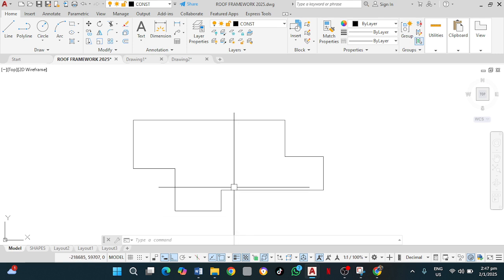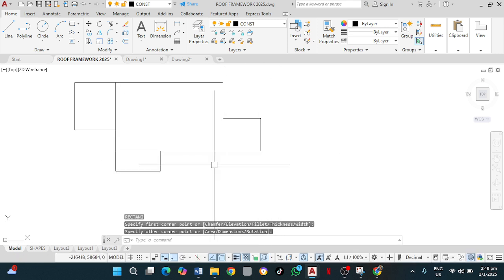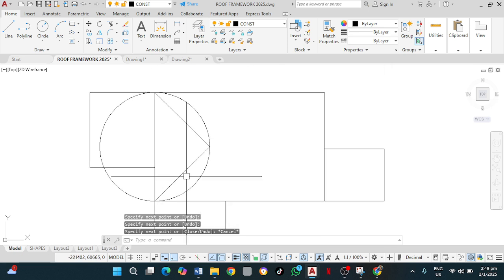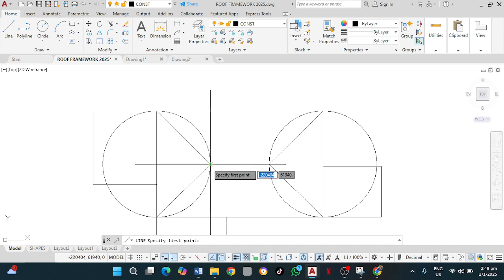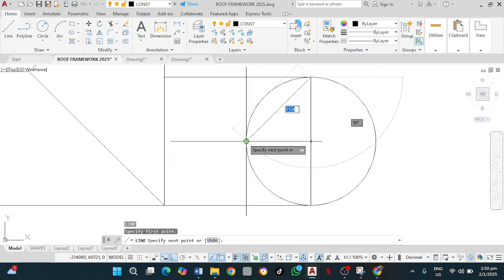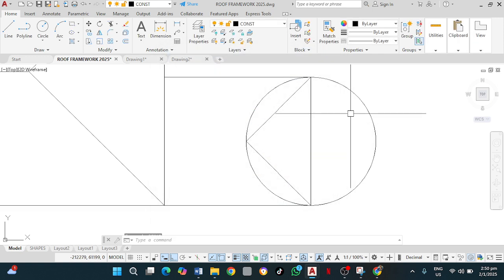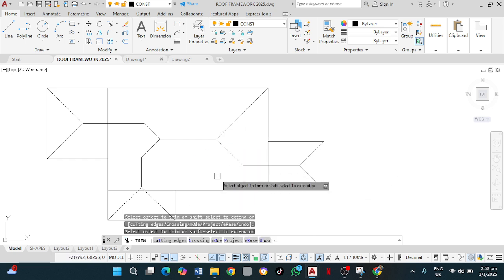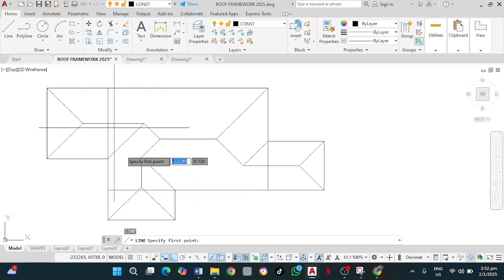How to Draw Complex Roof Framework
How to Draw Complex Roof Framework in AutoCAD